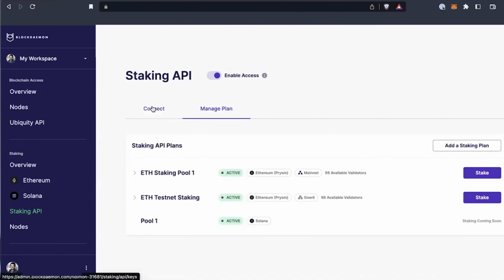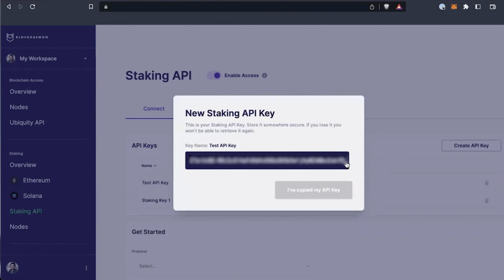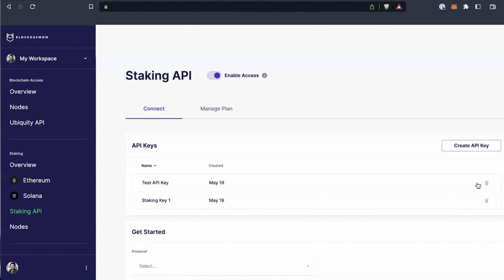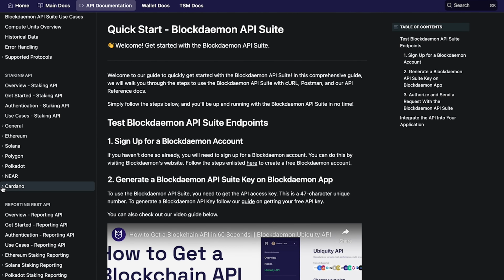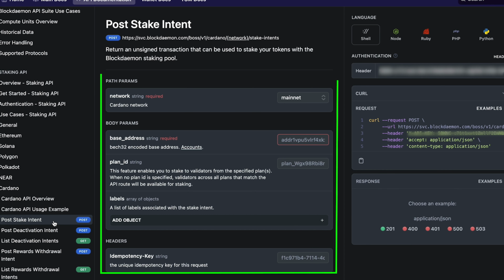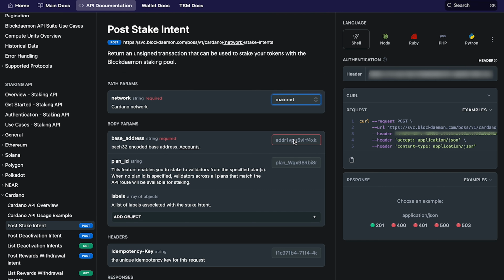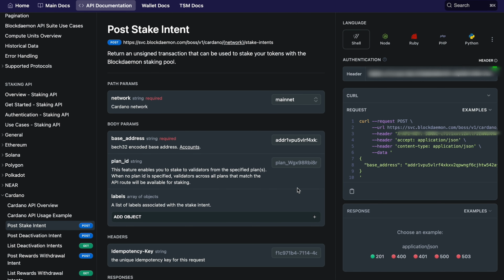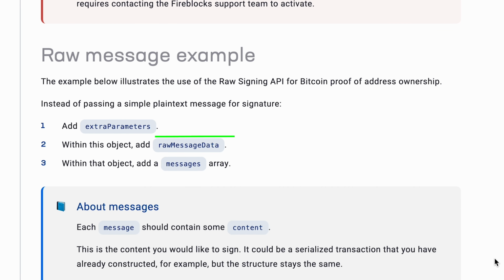How to Stake Cardano With Fireblocks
Experience seamless Cardano staking with ease through Fireblocks with Blockdaemon's API.

Leave node setup headaches in the past as we handle the complexities for you. Focus on  hassle-free rewards.

0:00: Introduction
00:50: Staking with Cardano API
01:30: Secure API keys
02:10: Creating a delegation transaction
03:30: Signing the raw transaction
04:10: Receiving rewards